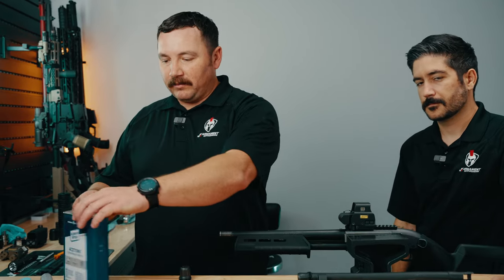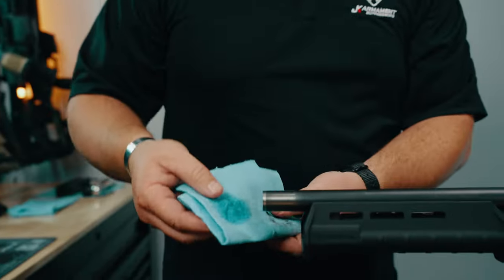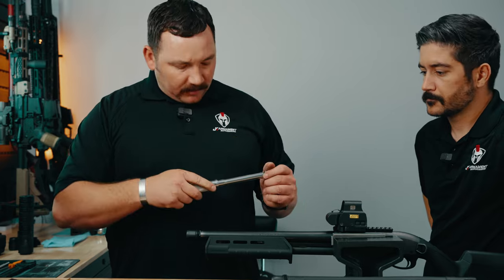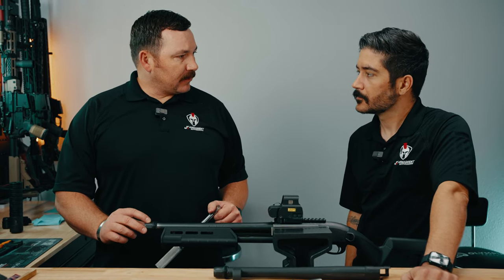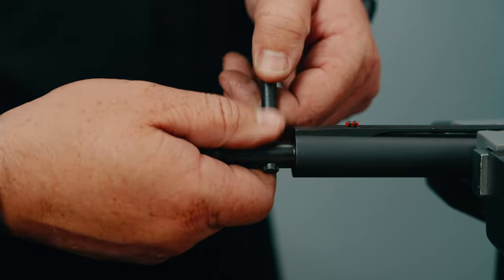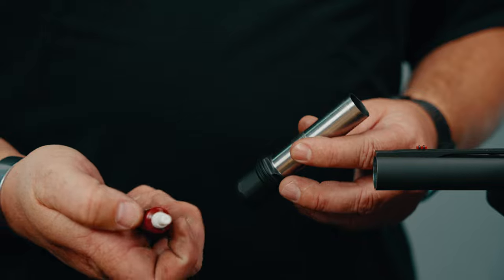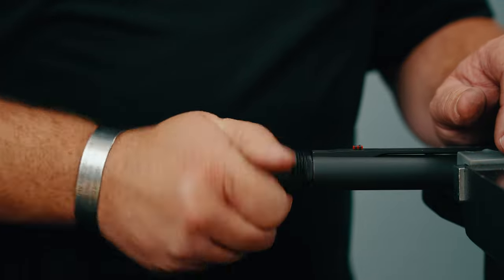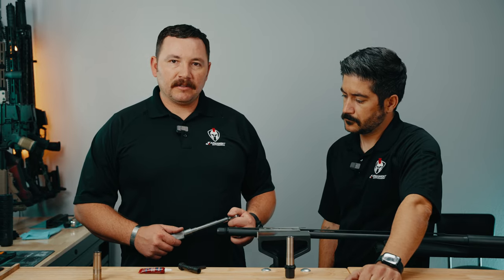JK CRMD Installation How-To (12 Ga Choke Replacement Muzzle Device)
In this video we demonstrate how to install a JK CRMD into your 12 gauge shotgun so you can mount your JK 195 SGX, VERSAX, or BREACHER 12 GA suppressor!